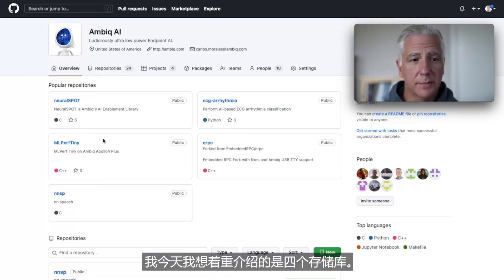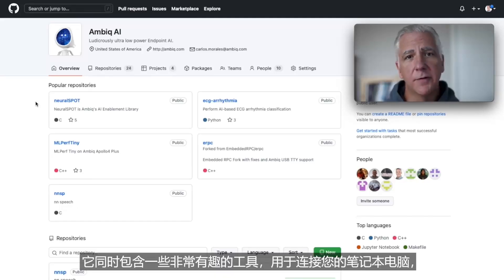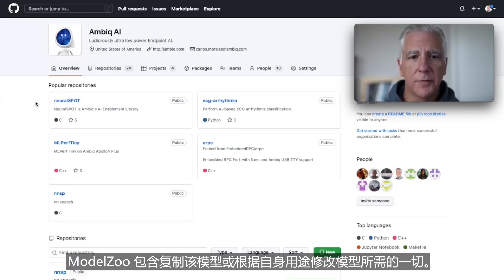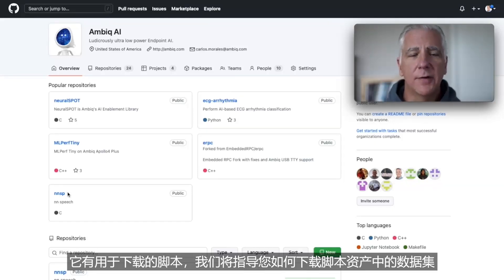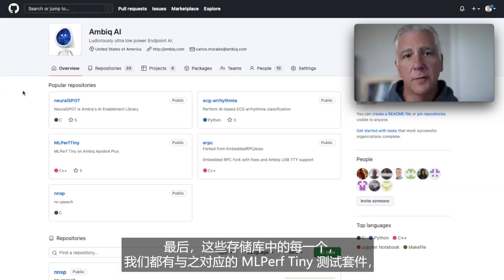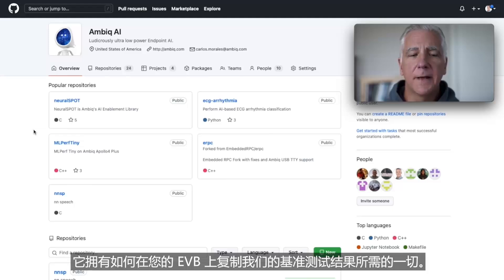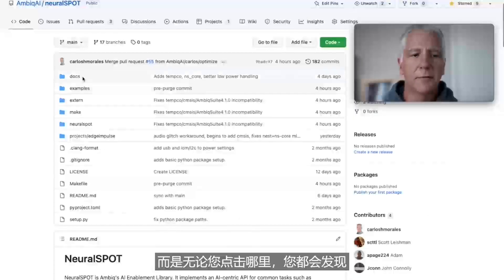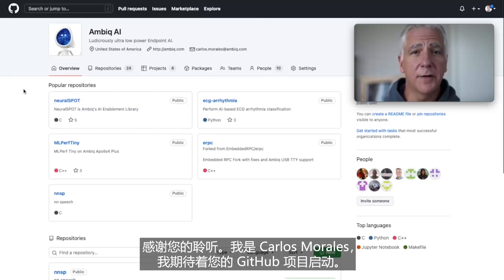Ambiq AI GitHub存储库介绍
Carlos Morales演示如何使用neuralSPOT在Apollo4上运行AI例程模型， 此过程需要一个Apollo4 Plus评估板（EVB）和一个麦克风。

Timestamp:
0:00   Intro
2:44 Outro